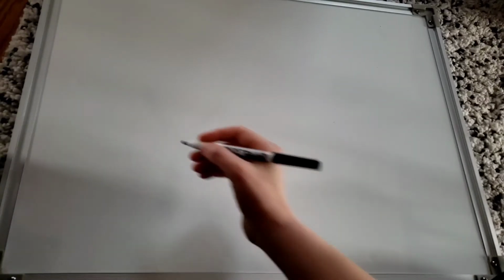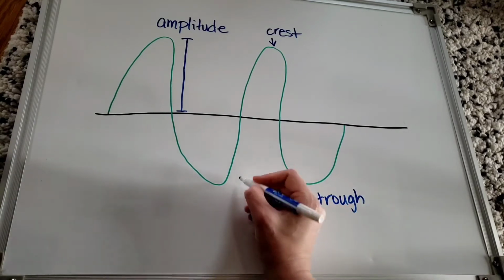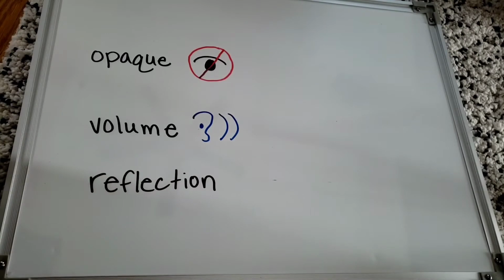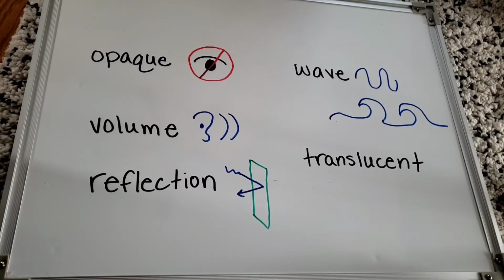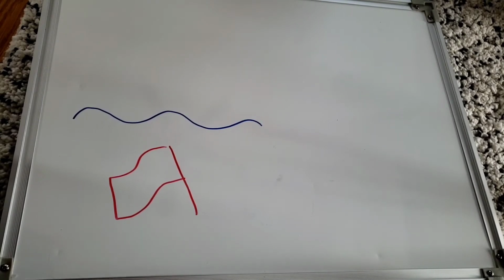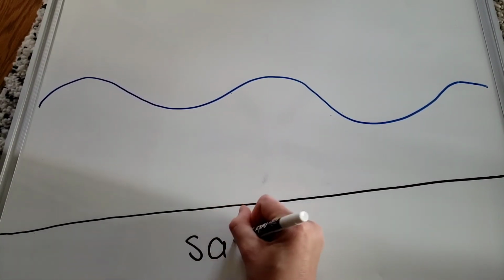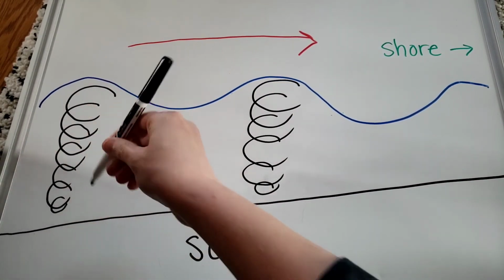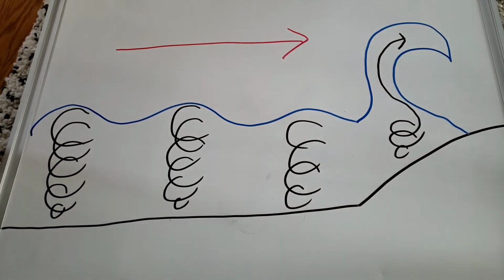Dr. Young Teaches About Waves